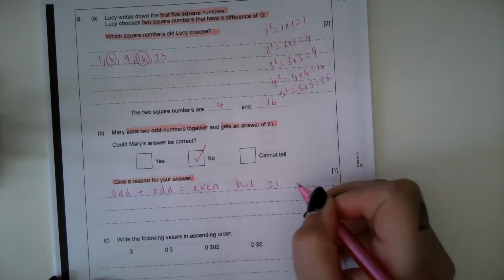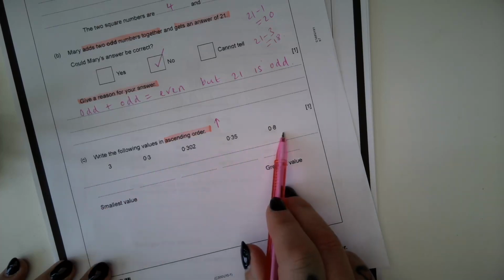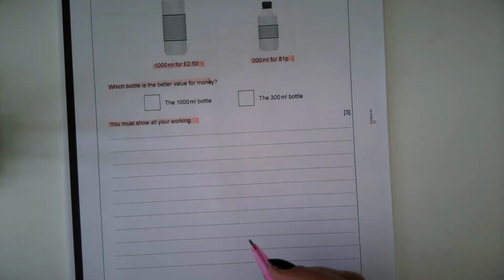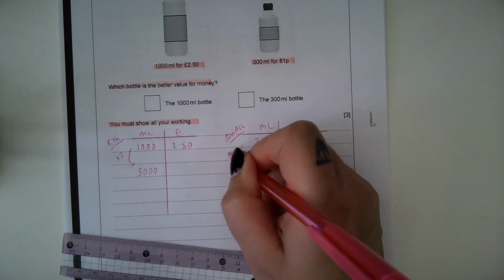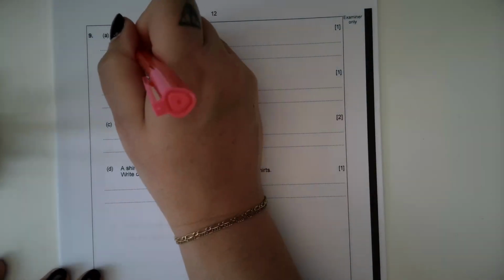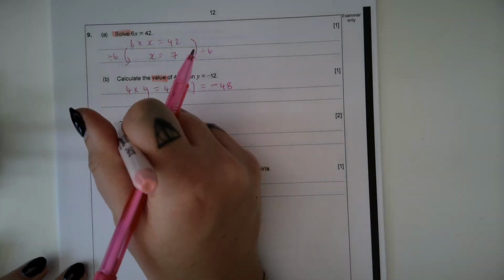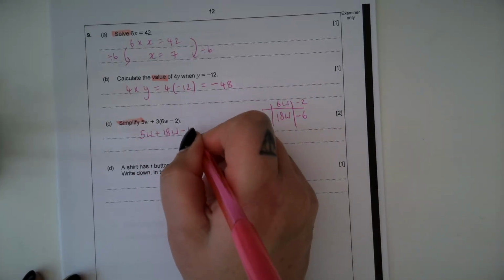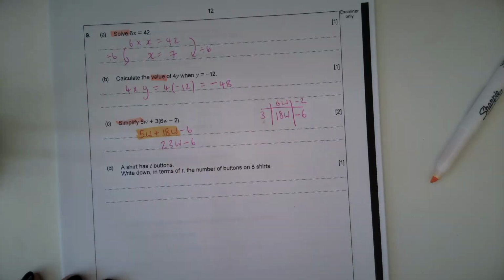🧮 Eduqas Foundation Paper 1 | Autumn 2023 | Questions 5–9 Walk Through